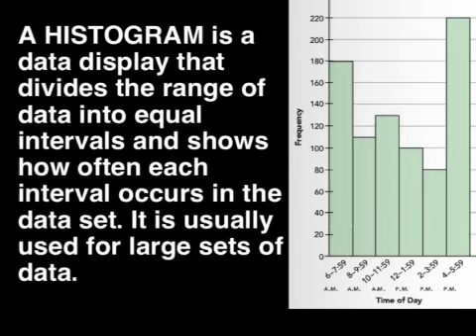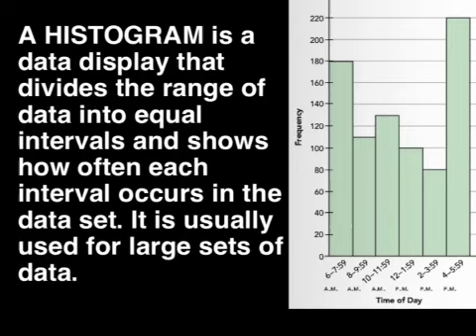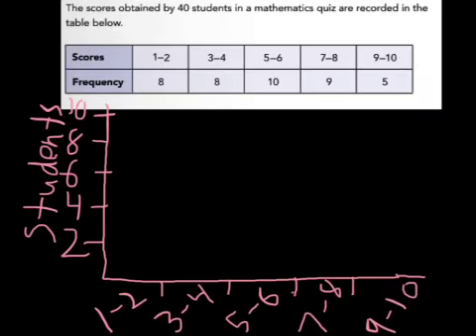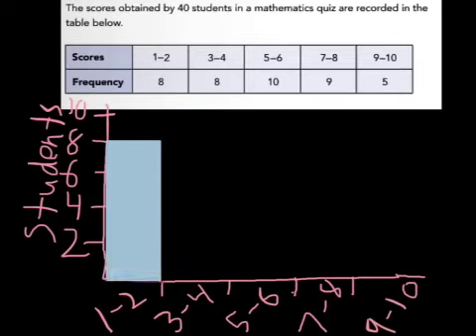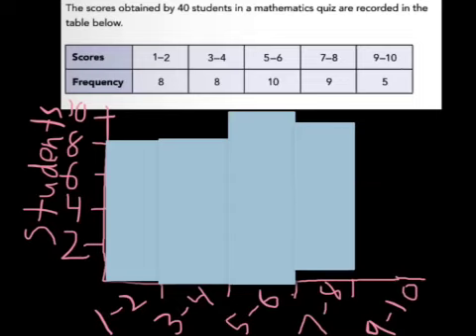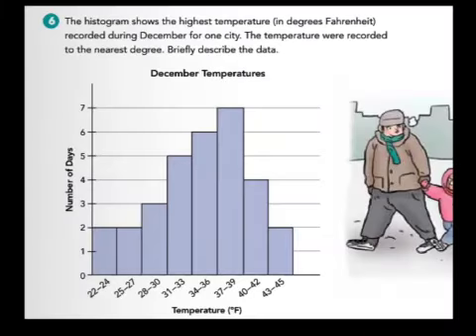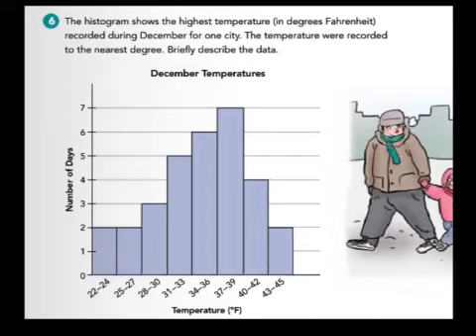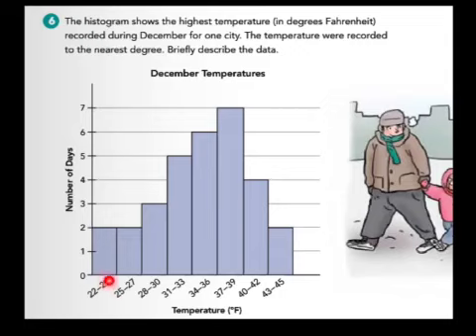Representing Data: Histograms